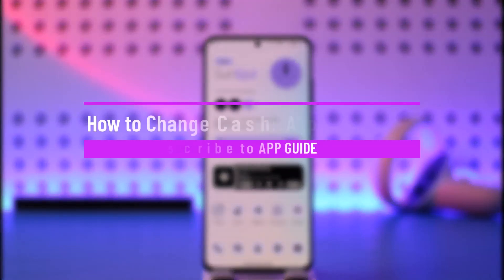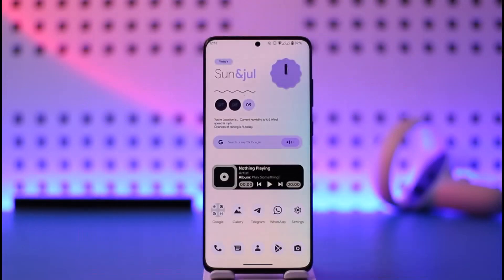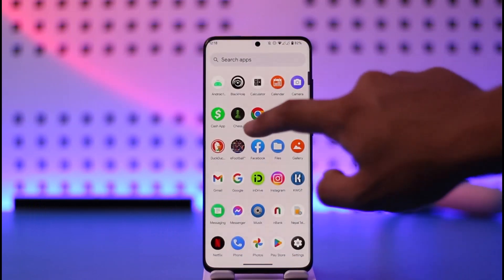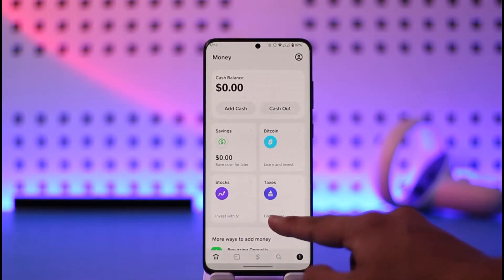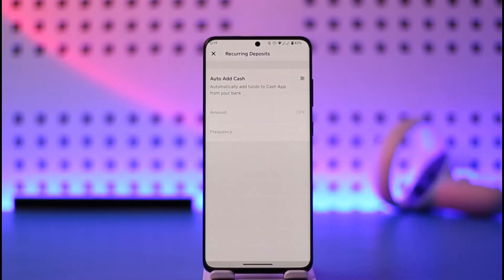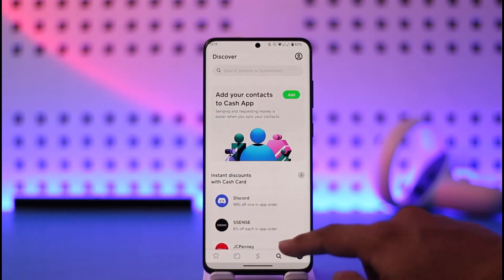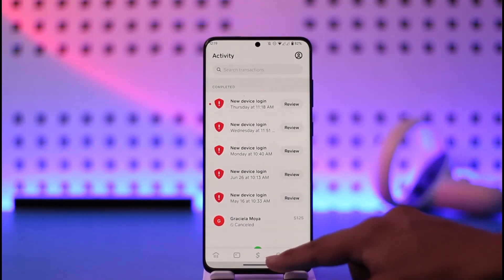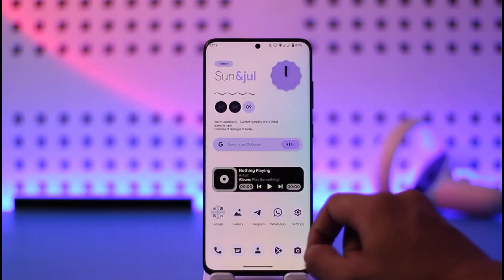How to Change Cash App to Auto Accept !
➜ This video guides you through an easy step-by-step process to change your Cash App to auto-accept. So make sure to watch this video till the end.

~ Chapters:
0:00 Introduction
0:12 General Info
0:31 Change to Auto Accept
1:23 Conclusion